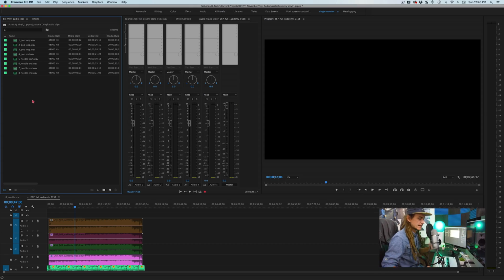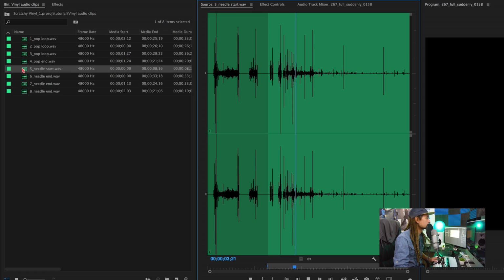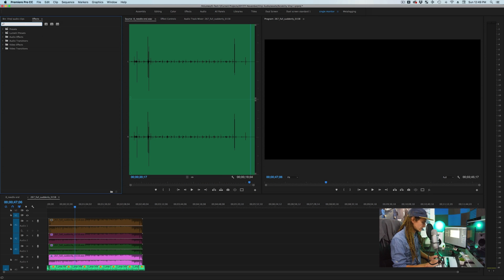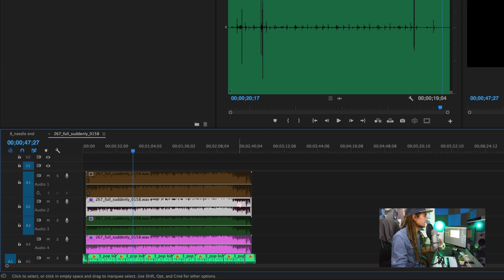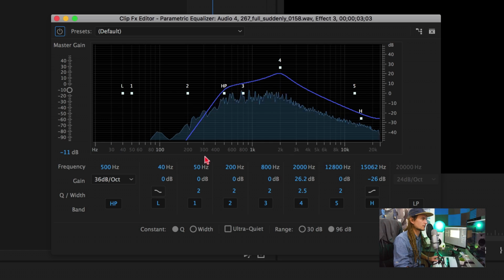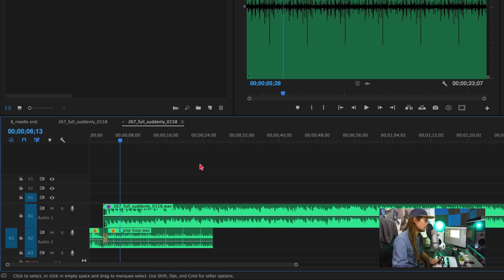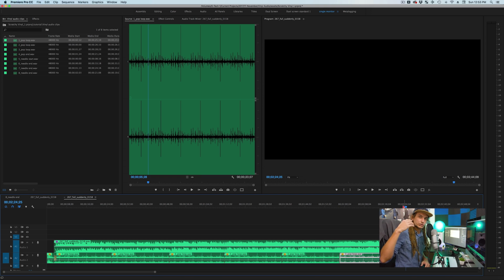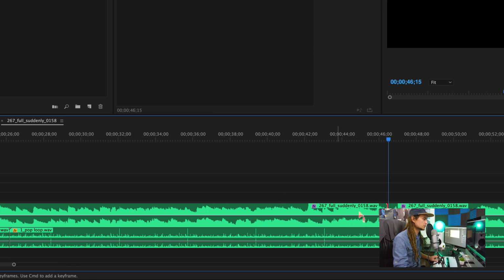Make Music Sound Vintage in Premiere Pro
In this Adobe Premiere Pro tutorial, I'll show you how to transform your audio to sound like it's being transmitted from an old vinyl record.